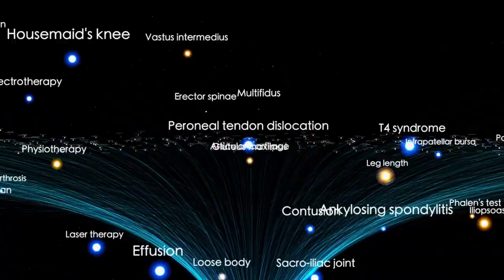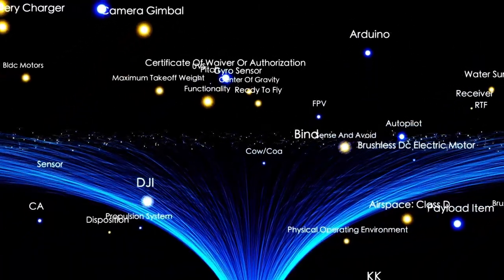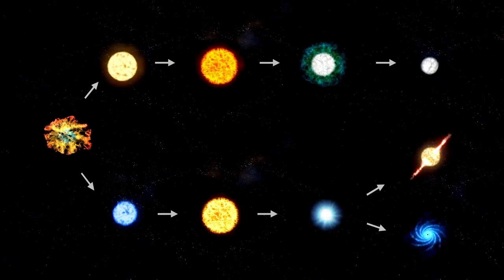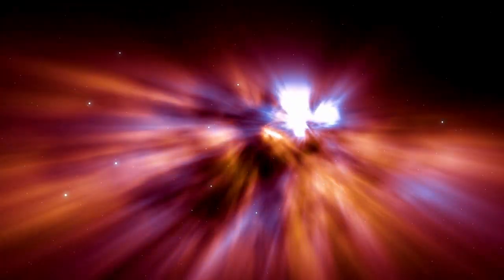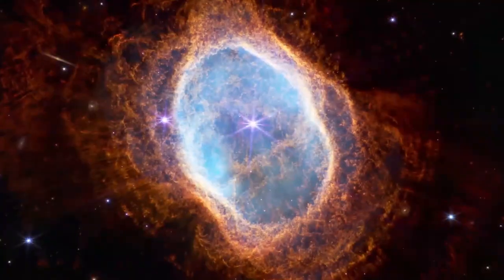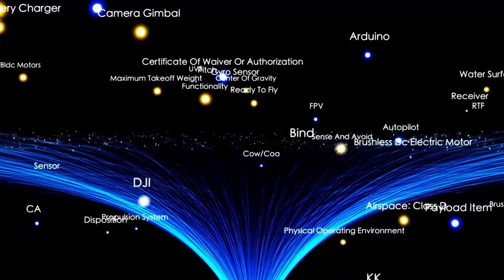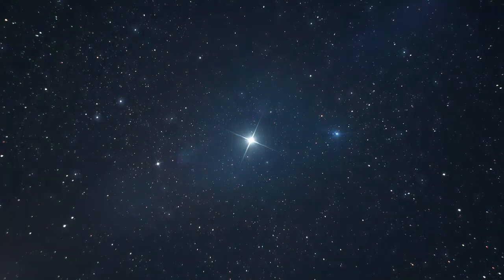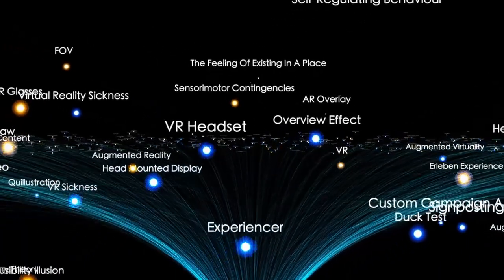Neil deGrasse Tyson 'Betelgeuse Supernova To Take The Night Sky ALL Over The World!'